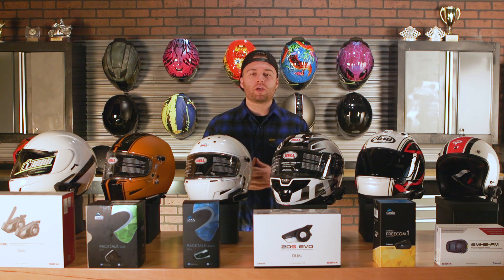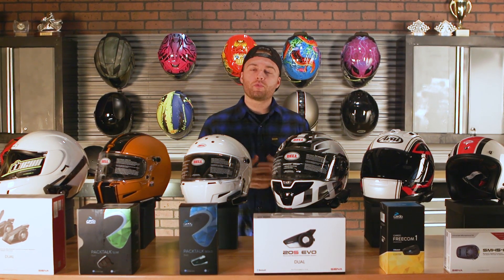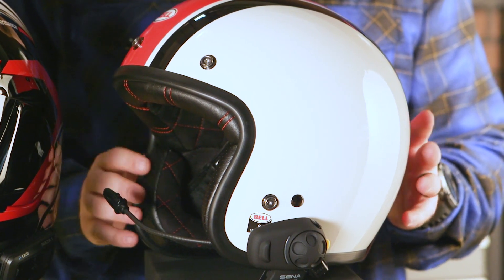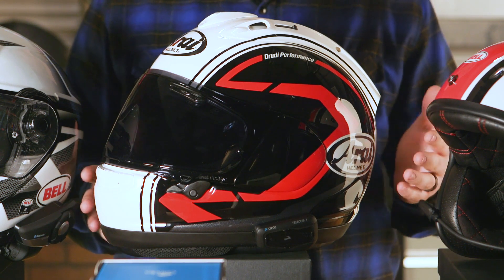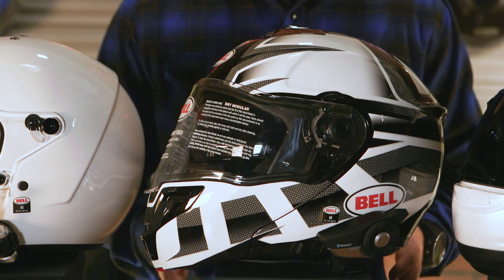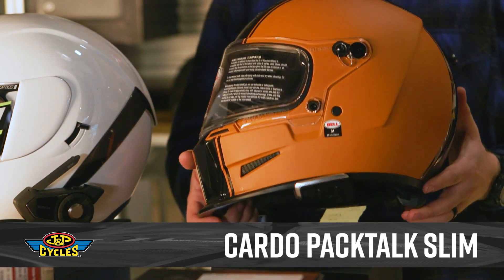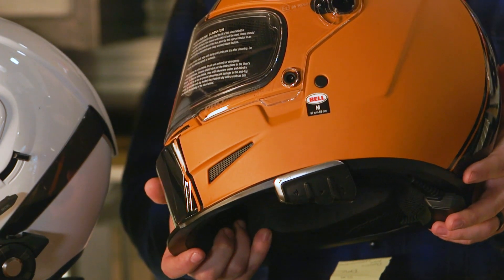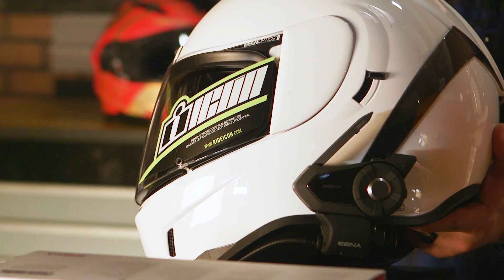Bluetooth Buyers Guide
This Bluetooth Buyers Guide will help anwser the question "why".
There are many options for you to consider when choosing a motorcycle bluetooth headset, and it all starts with the simple question, "why?" Do you want a bluetooth headset for your own benefit - GPS, cell phone and music? Do you want to communicate with your passenger? Or will you use your motorcycle bluetooth headset as a means to communicate with other riders in your group? Knowing your why will help you narrow your field of options.

Once you decide on your why, you can choose from the motorcycle bluetooth headsets that meet your needs and riding style. Bluetooth headsets are designed for open face, modular and full face helmets, all at a range of price points.

Cardo PackTalk Bold Headset - Duo Pack
J&P Cycles Part Number: 220-0467

Sena Technologies 30K Dual Pack Bluetooth Communication System
J&P Cycles Part Number: 220-3135

Sena Technologies SMH10 Dual Pack Bluetooth Headset/Intercom
J&P Cycles Part Number: 134-637

Cardo PackTalk Slim Headset - Duo Pack
J&P Cycles Part Number: 220-0465

Sena Technologies 20S Evo Bluetooth 4.1 Communication System Dual Pack
J&P Cycles Part Number: 220-3126